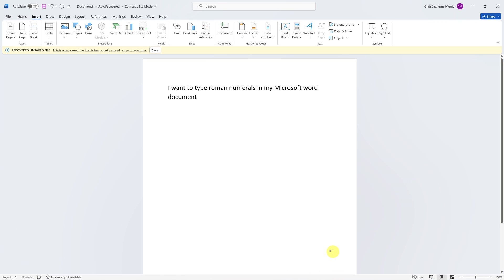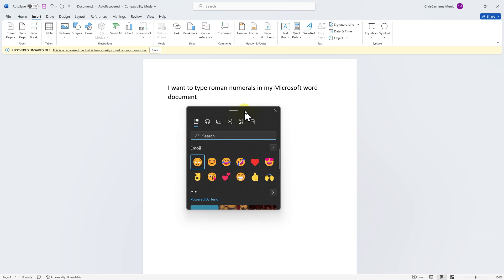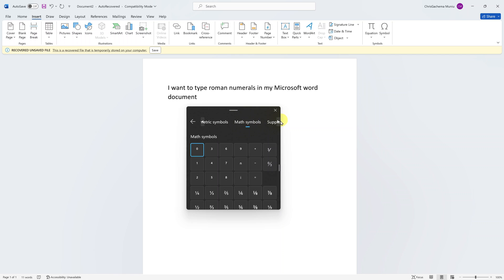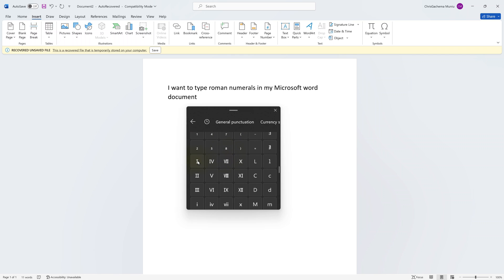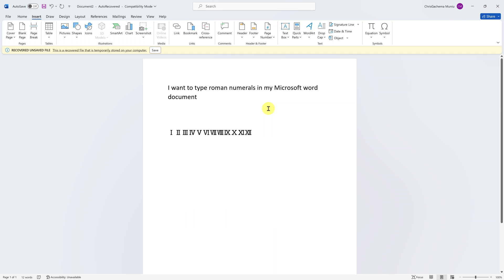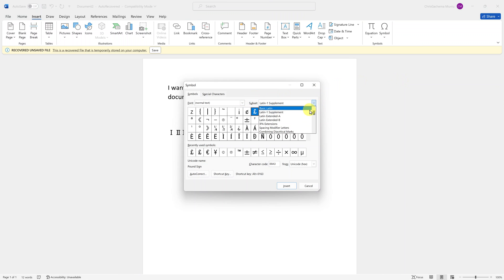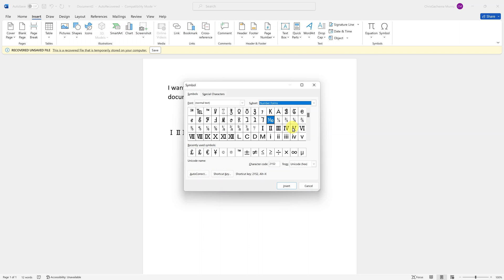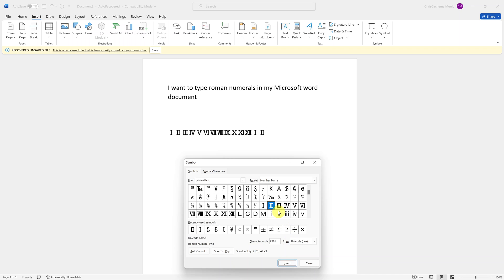How To Type Roman Numbers In Microsoft Word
Learn how to type Roman Numbers in Microsoft Word.

Roman numerals can add a touch of elegance and tradition to your documents, whether you're working on a formal paper, creating a table of contents, or simply adding a classic flair to your text. Microsoft Word offers several methods for typing Roman numerals, ranging from built-in features to manual entry.

In this tutorial, we'll explore various ways to incorporate Roman numerals into your Word documents effortlessly.

Method 1: Using Emoji Panel

1: Firstly, launch Microsoft Word application on your computer. Then, use the following keyboard shortcut to access the emoji keyboard: On Windows 10 and 11,  press the "Windows key + . (period)" or "Windows key + ; (semicolon)".

This combination will bring up the emoji panel, allowing you to select from a wide range of emojis.

2: Following this, find the "Symbols" category and click on it to access the symbols. Then, scroll through and locate the "Maths symbols" category. From here, scroll down and you'll find the Roman numbers.

3: At this point, click on it to insert it into your text field. Alternatively, you can navigate using the arrow keys and press Enter to select the roman number. Once inserted, you can close the math symbols panel by pressing the Esc key or simply clicking outside the panel.

Method 2: Using Word Symbol Feature

1: Firstly, launch Microsoft Word application on your computer. Then, find the "Insert" option located at the upper left of the screen. Click on it to proceed to the next step.

2: Following this, find and click the "Symbols" option, then click on "More Symbols" to access the vast amount of symbols. Then, click on the "Subset" drop-down menu and scroll down and select "Number Forms."

3: At this point, find the Roman number you'd like, click on it, and then click on "Insert." The selected number will be added to your text on your Microsoft Word document. Once done, click on "Close" to exit.

Samsung Galaxy A25 5G, Factory Unlocked GSM:

Samsung Galaxy S24 Ultra (Factory Unlocked):

Samsung Galaxy A15:

Samsung Galaxy A05 (Unlocked):

SAMSUNG Galaxy FIT 3:

TCL 55-Inch Q7 QLED 4K Smart Google TV:

Cell Phone Tripod Adapter